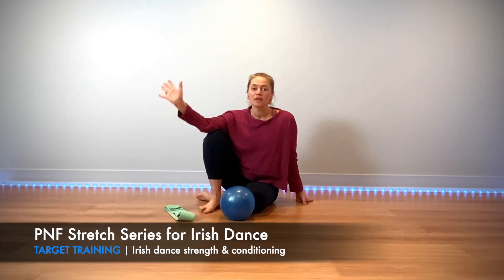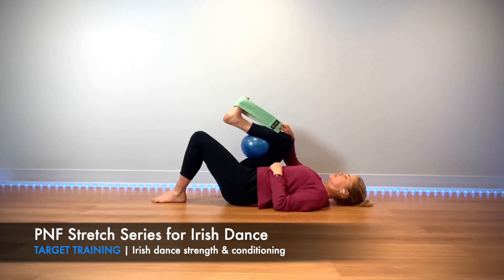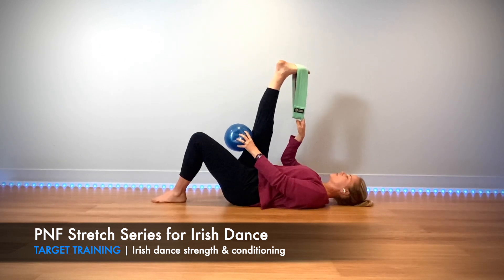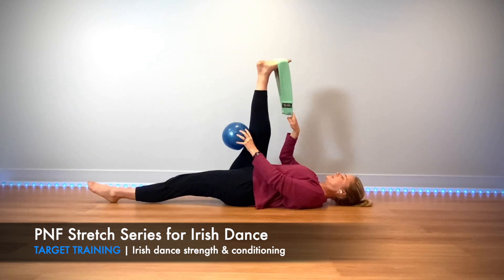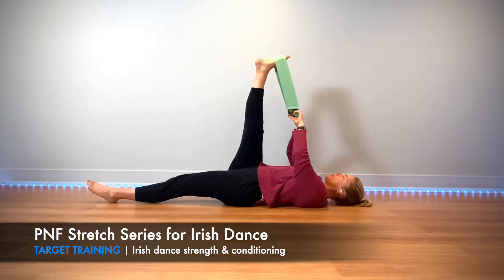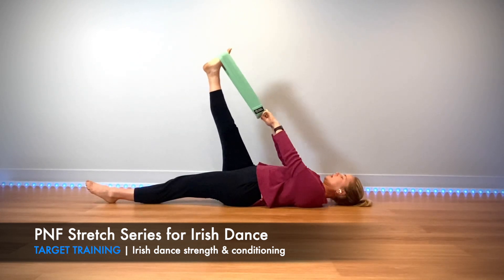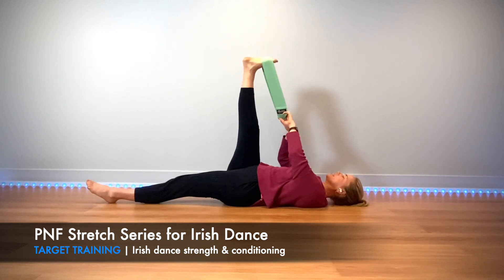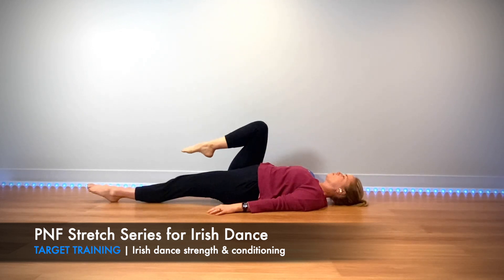Flexibility for Irish Dance | PNF Sequence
"Poof!  That was like magic!"

This was the exclamation I heard from a dancer after showing them a simple, yet highly effective,  Proprioceptive Neuromuscular Faciliation (PNF) sequence.

Of course, it's not magic.  It's the science of human movement.

Proprioceptive Neuromuscular Faciliation (PNF) is a stretching technique that has shown to have a positive impact on improving active and passive range of motions by increasing a muscle's elasticity.  By contracting and relaxing specific muscles groups, we're able to relax and lengthen the muscle spindles, improving overall flexibility.

Two types of PNF stretching can be beneficial for Irish dancers: autogenic and reciprocal inhibition.

- Autogenic Inhibition: Contracting and relaxing the muscle being stretched.
- Reciprocal Inhibition: Contracting and relaxing the antagonist muscle group to the one you want to stretch.

Try this PNF sequence while keeping in mind a few tips.
- Gently move through the movements - nothing should be too intense.
- Focus on your breath, especially your exhalations.
- Complete 4-8 reps of each exercise to start.

14 DAYS FREE TRAINING!
Want more Irish dance strength and conditioning videos?  Try out the Target Training Online Institute (Target Training's on-demand training platform) and get 14 days FREE.